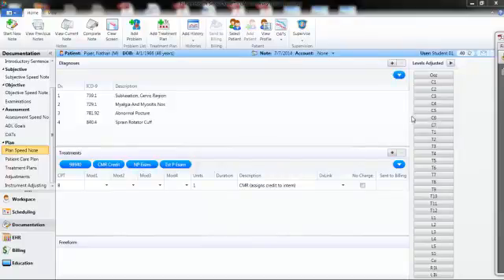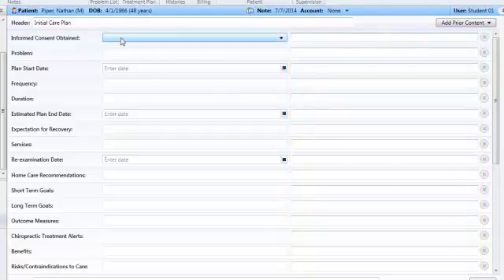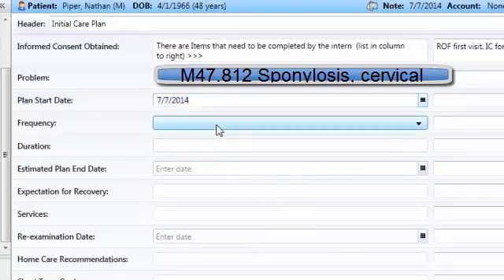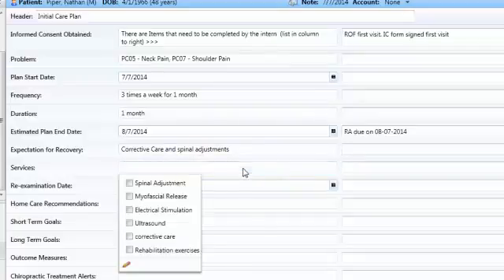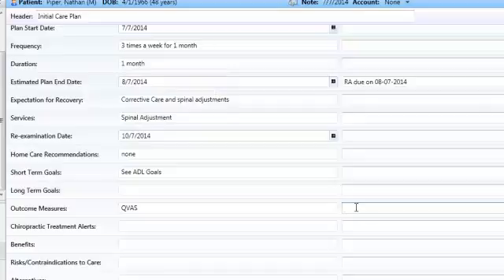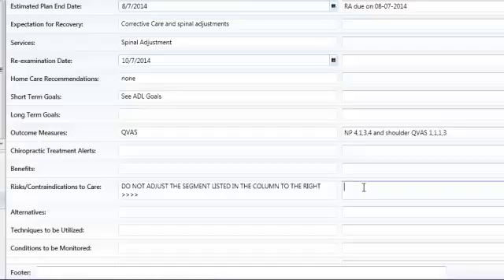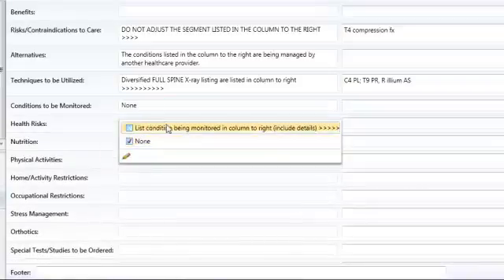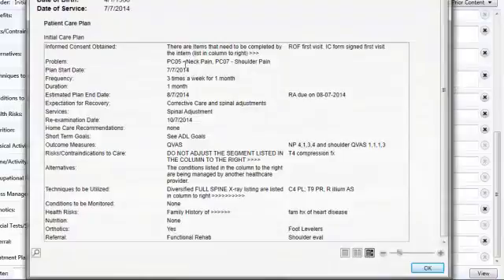510 CMR PCP